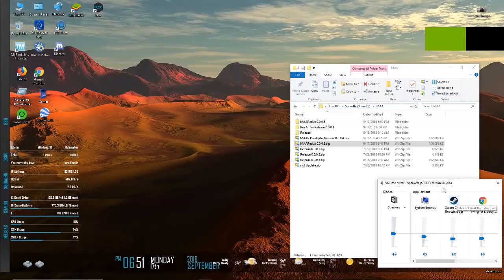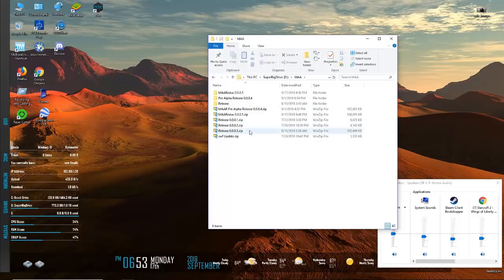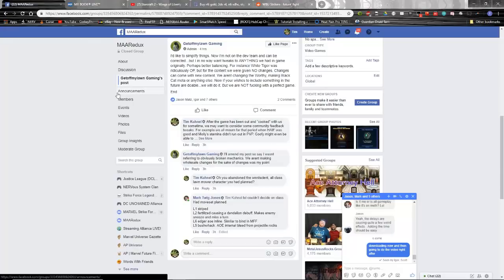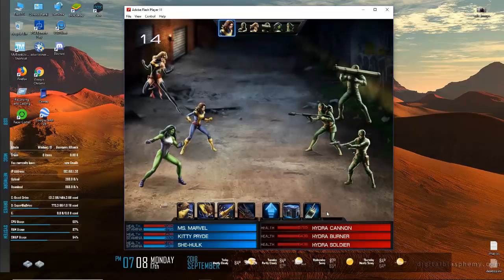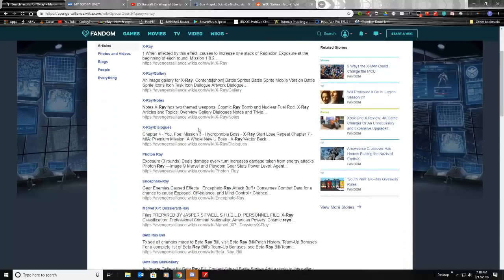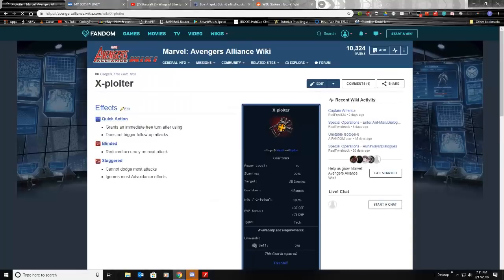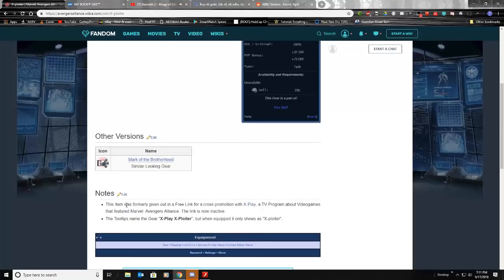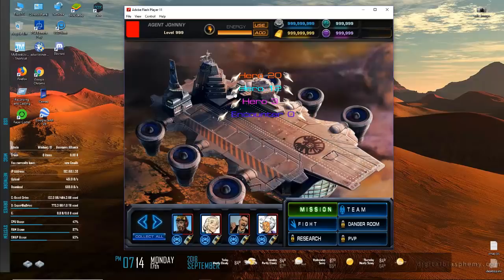Marvel Avengers Alliance Redux-version 0.0.0.5 and questions answered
Greetings!  This is hopefully one of the last videos you will see of the closed alpha for MAAR.  I am guessing the next video I do with game footage will be from the open alpha that should be out near the end of the month.

I start off the video heading off what I think is the 17459 questions I keep getting about the game.  After that, I go through a few of the fights and even found a bug or two that I hope will help Goofy out.   It's getting there folks to hang on just a few weeks more!